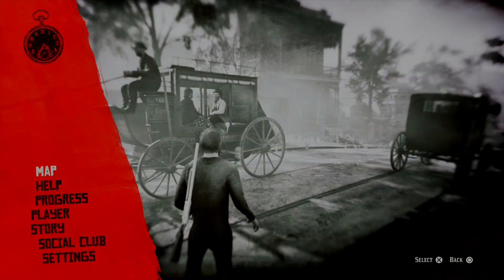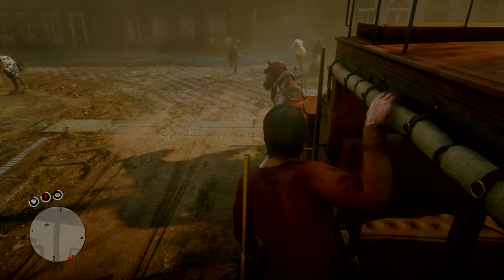Red Dead Redemption 2 How To Drift With a Wagon ?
This is a Red Dead 2 video on wagons several things on leggings like how to drift how to steal one without getting wanted amongst other things enjoy